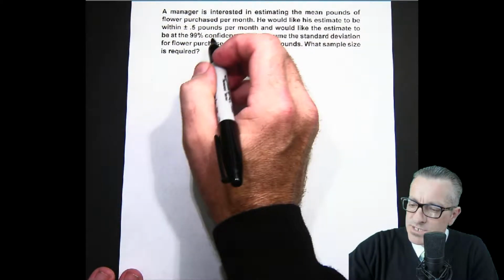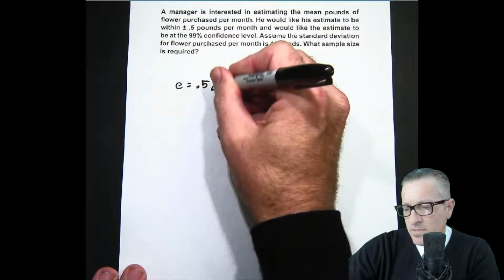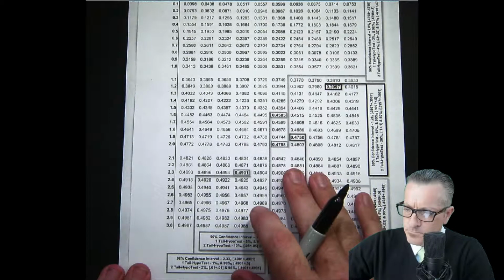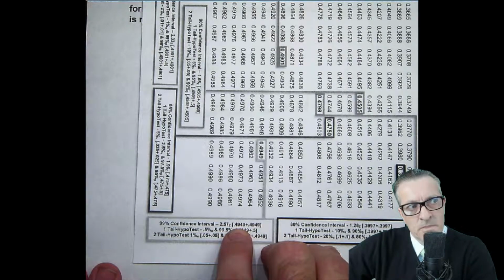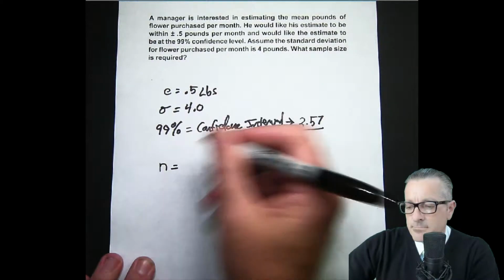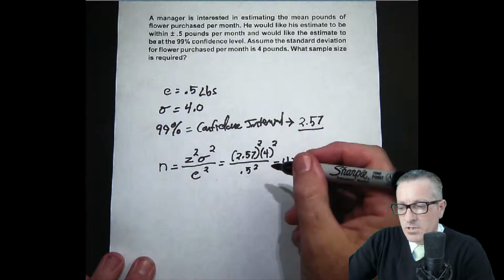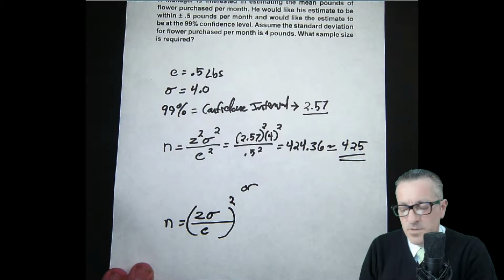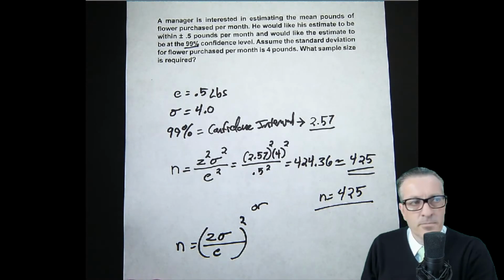A Sample Size for a Population Confidence Interval example. [Sample Size for Confidence Interval]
(CC in EN & ES) In this video, I review how to calculate the required sample size for a given population confidence interval.  Linked resources: